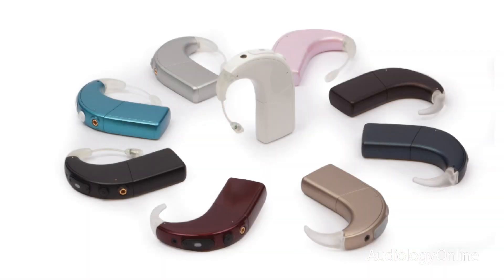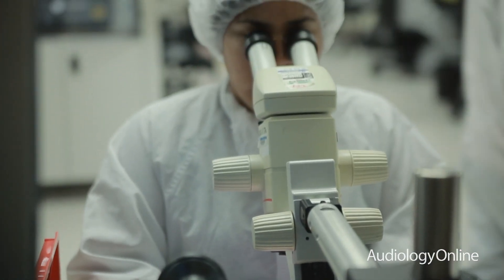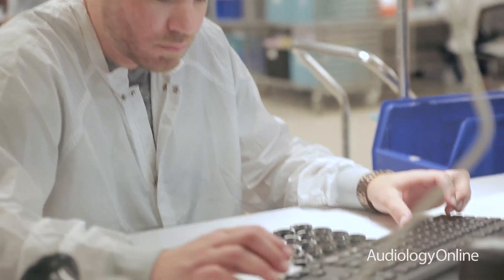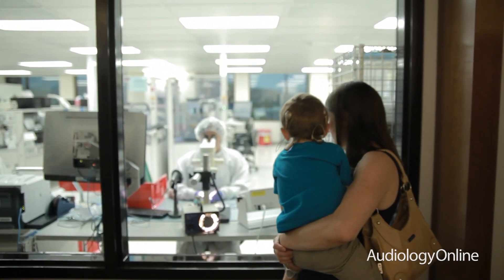Technology for Hearing Your Best from Advanced Bionics